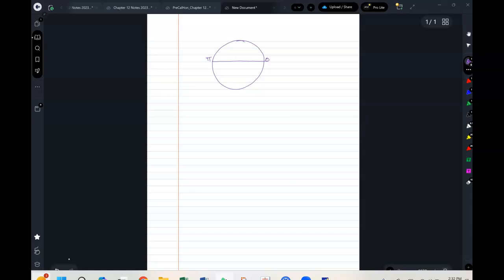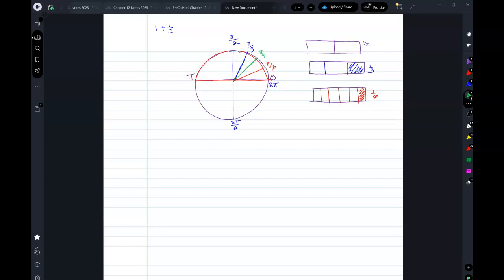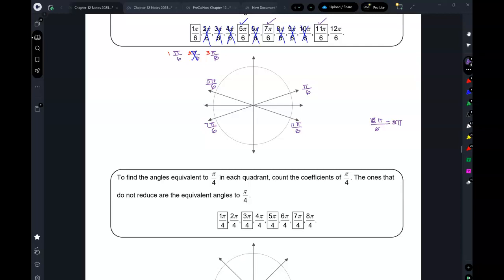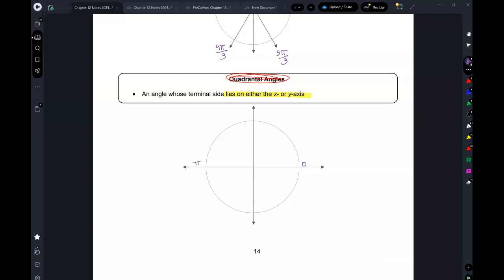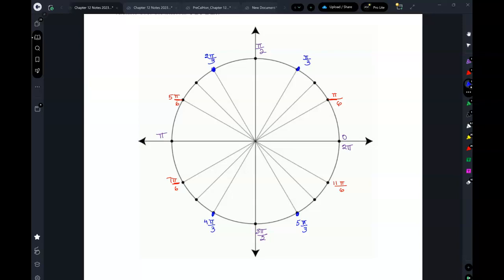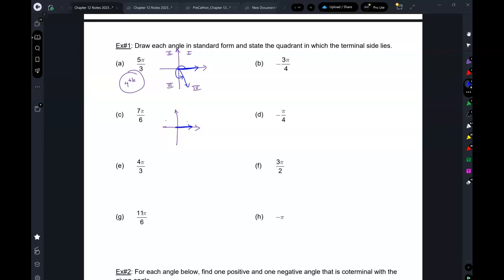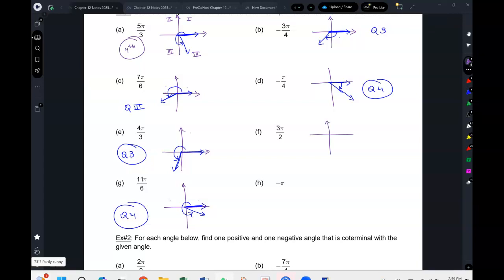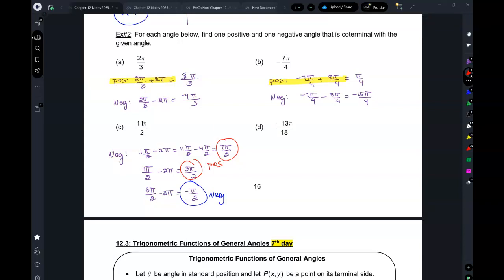Int Alg 12.2 Part 2